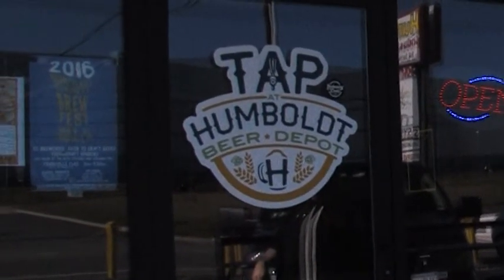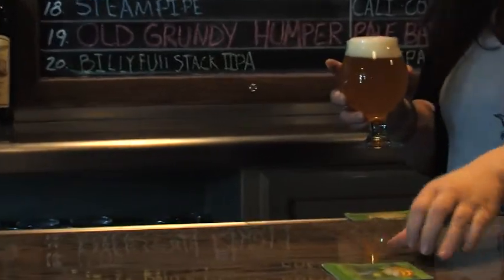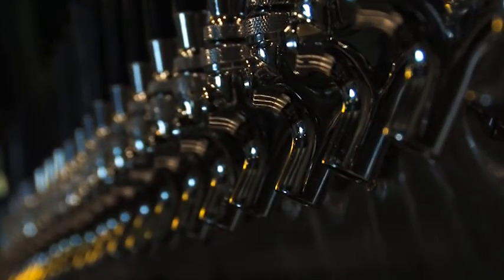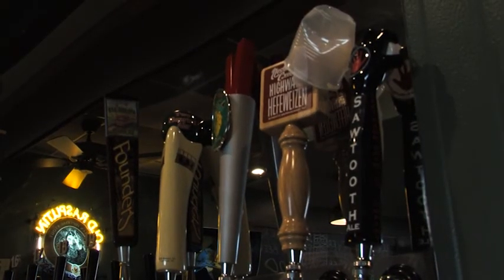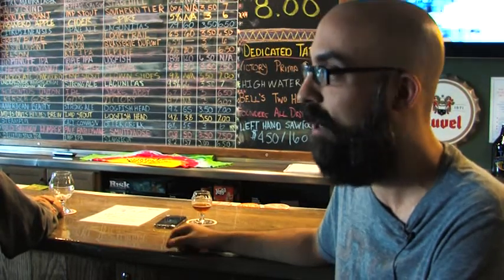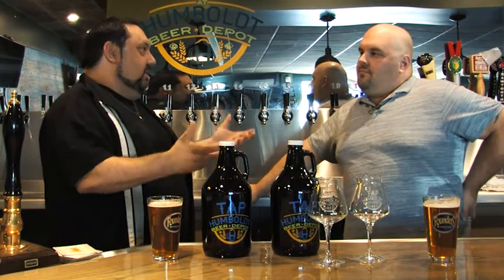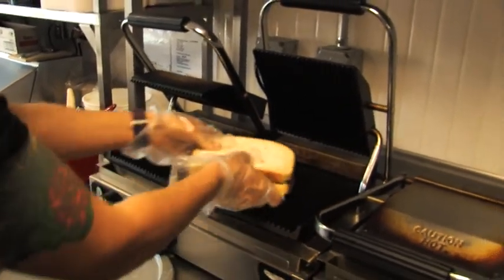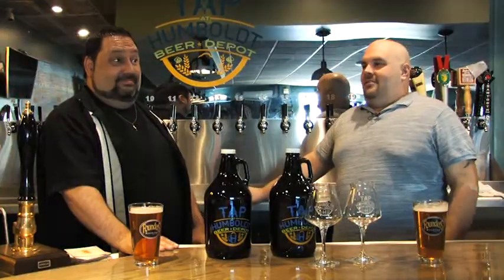Off The Beaten Path- Tasting Pennsylvania SHOW1 SEG4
Tap at Humboldt Beer Depot